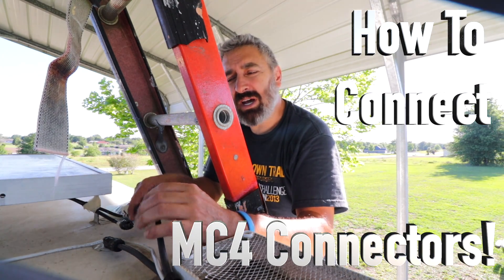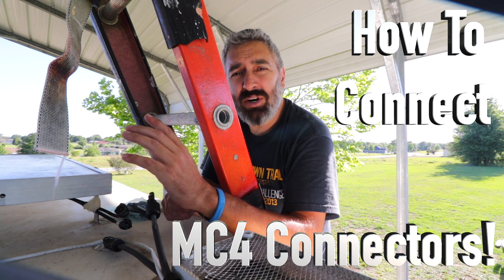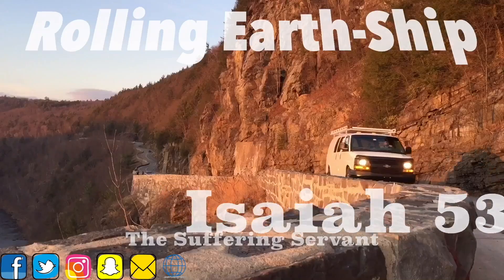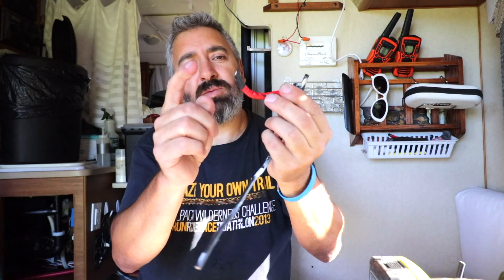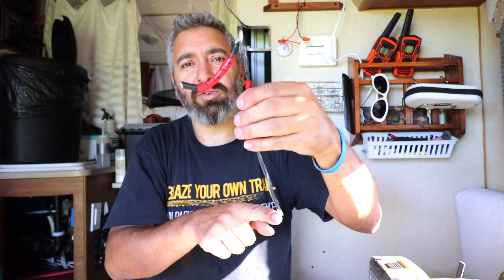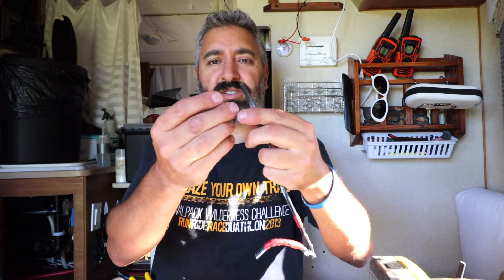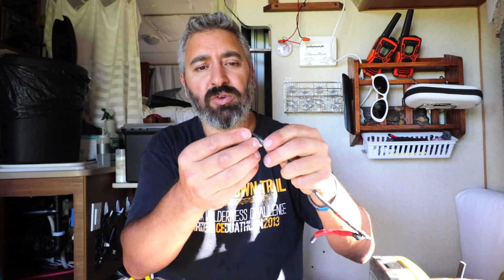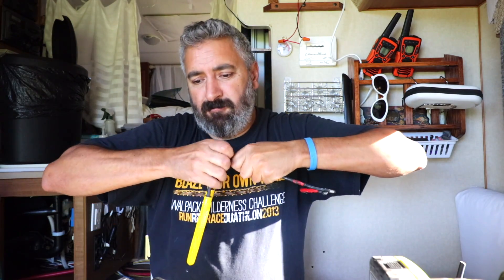How To Connect MC4 Connectors!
For STICKERS please use the following info:
1 Sticker $5
2 Stickers $8
3 Stickers $10

Or get Stickers by mail;
Luis F.

Luis F
Rolling Earth-Ship